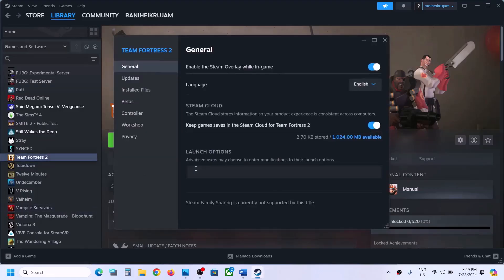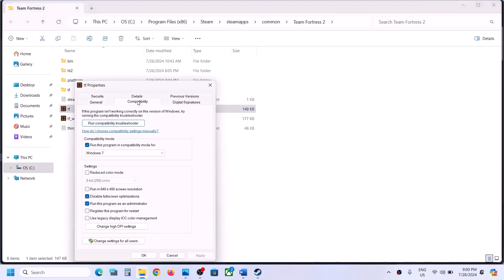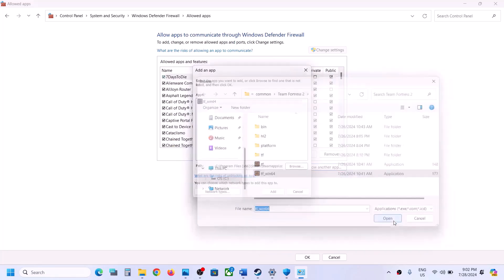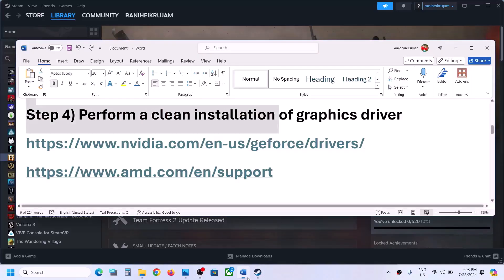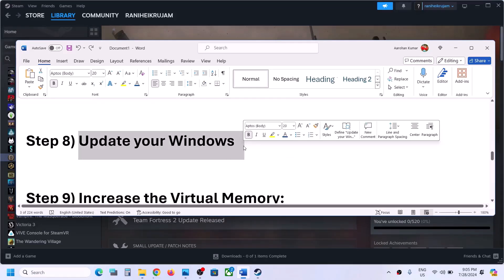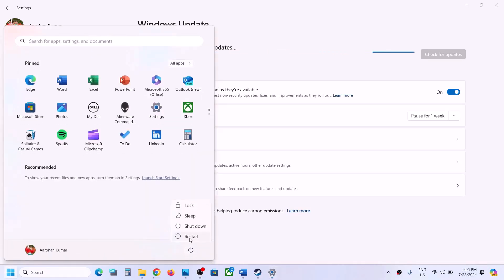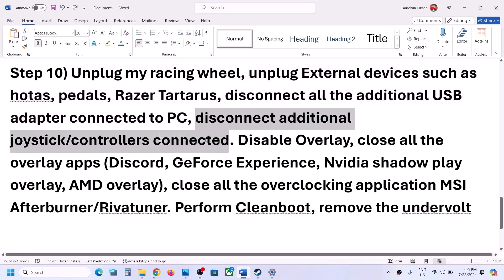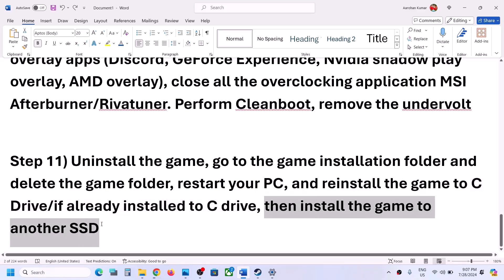Fix Team Fortress 2 Not Loading/Stuck On Loading Screen On PC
How To Fix Team Fortress 2 Not Loading/Stuck On Loading Screen
Step 1) Restart your PC, try -dx11 in launch option
Step 9) Increase the Virtual Memory:
Step 10) Unplug my racing wheel, unplug External devices such as hotas, pedals, Razer Tartarus, disconnect all the additional USB adapter connected to PC, disconnect additional joystick/controllers connected. Disable Overlay, close all the overlay apps (Discord, GeForce Experience, Nvidia shadow play overlay, AMD overlay), close all the overclocking application MSI Afterburner/Rivatuner. Perform Cleanboot, remove the undervolt